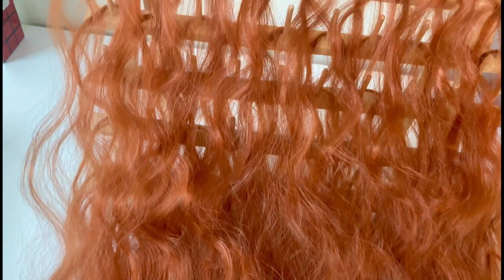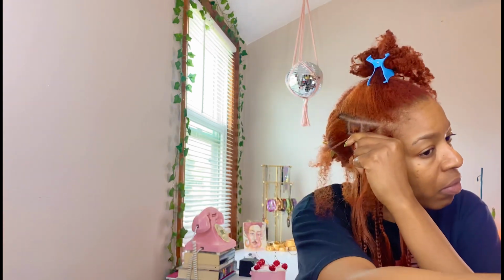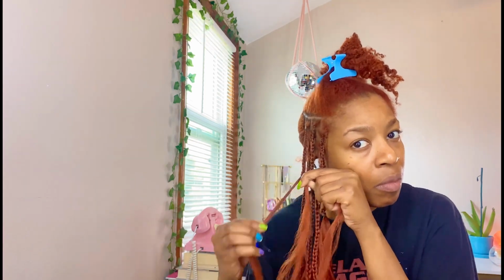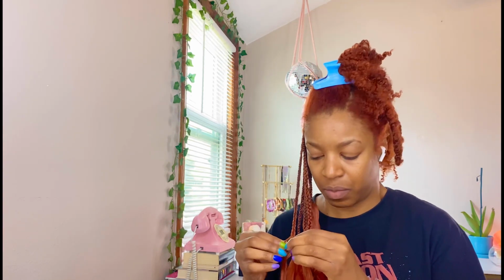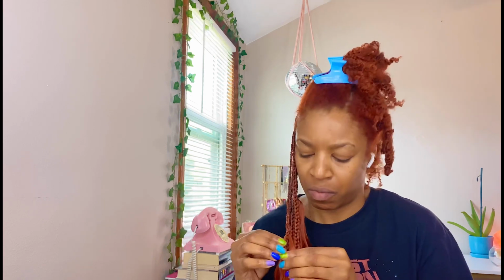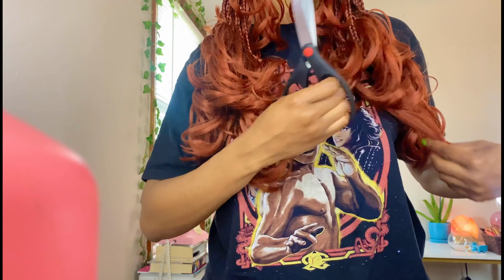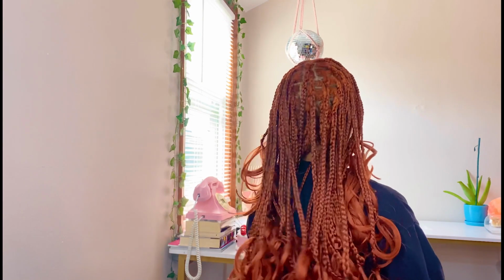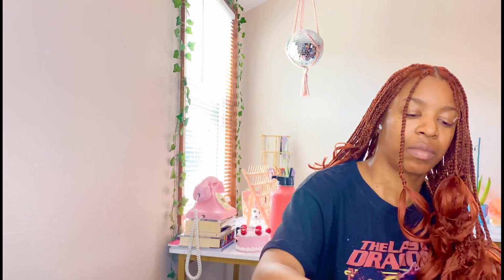DIY French Curl Braids 😍❤️‍🔥 | Sharing tips!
Definitely going to try these French Curl Braids again! I'm excited to see how they look on me with black hair. And to try various styles with them.

Braid Hair
Braid Rack
Shine Jam
The Doux Mousse

IG & TikTok: CosmicQveen

Song: Song Intro: prod. Metzmusic